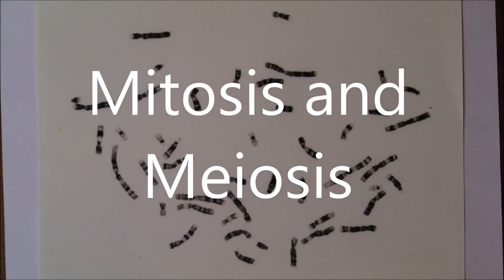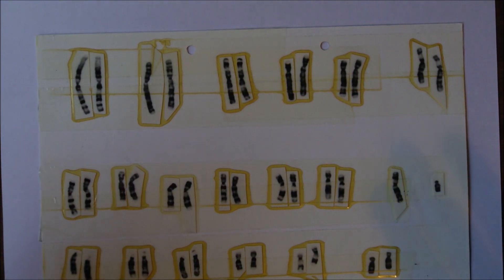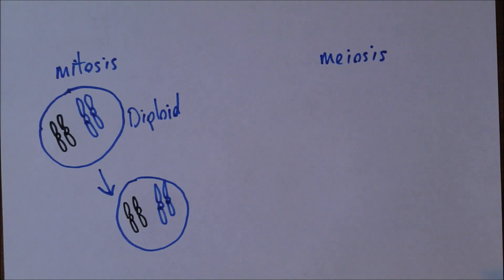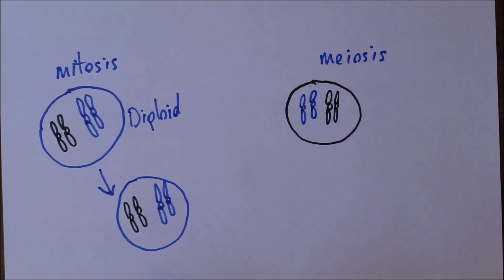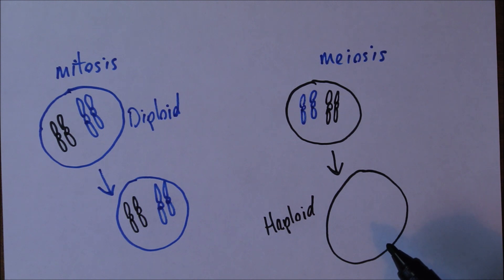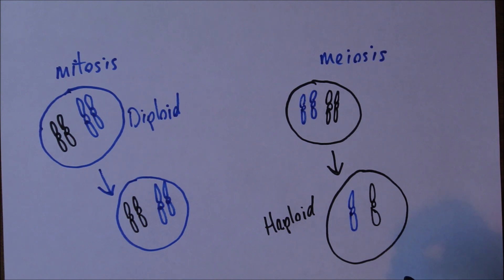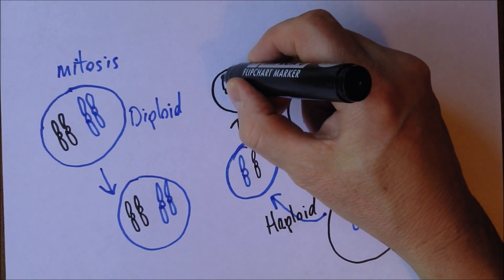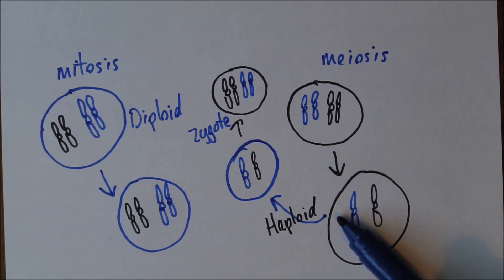Introducing Genetics 2, Mitosis and meiosis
Human diploid cells contain:
a. 23 chromosomes
b. 24 chromosomes
c. 44 chromosomes
d. 46 chromosomes

Human haploid cells contain:
a. 23 chromosomes
b. 24 chromosomes
c. 44 chromosomes
d. 46 chromosomes

In which of the following organs will meiosis occur?
a. Liver
b. Testes
c. Heart
d. Bone marrow

a. Ovum are diploid cells
b. Meiosis results in the production of one haploid cell and one diploid cell
c. A zygote will always be haploid
d. A zygote will always be diploid